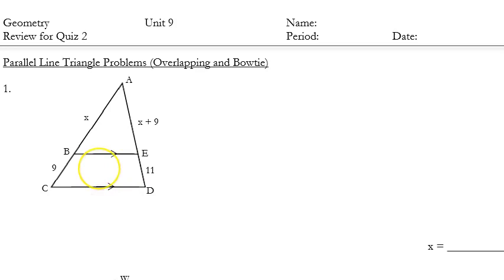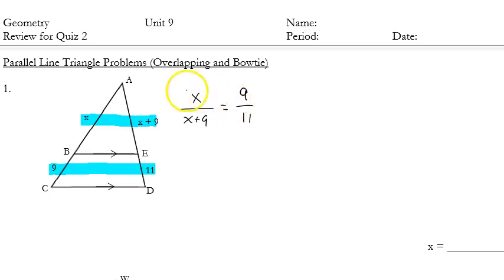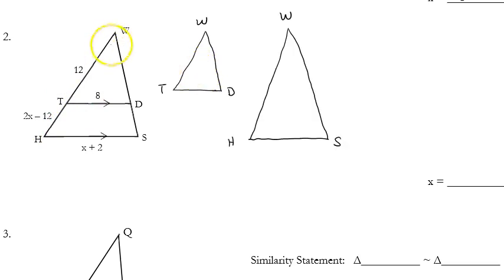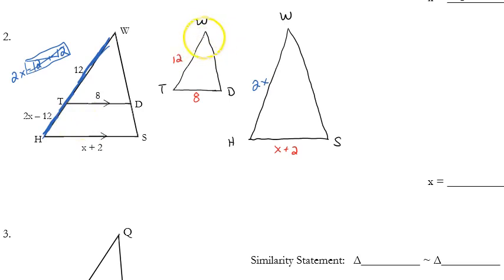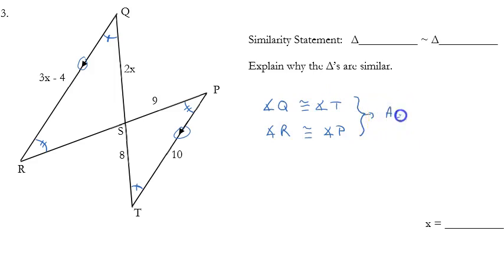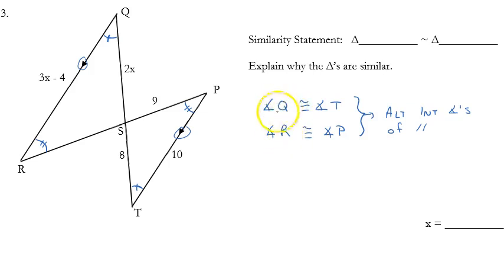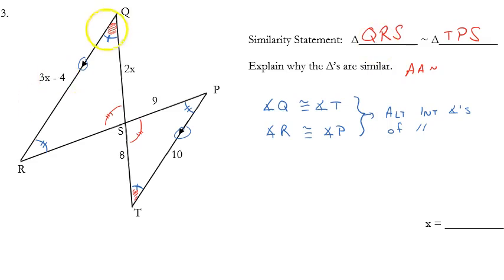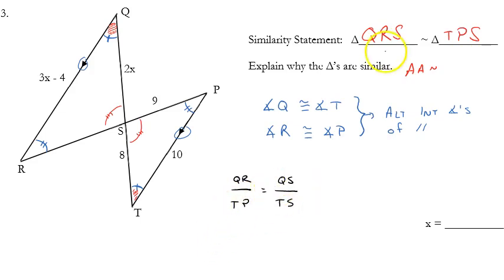GU9 Quiz 2 Review Vid1